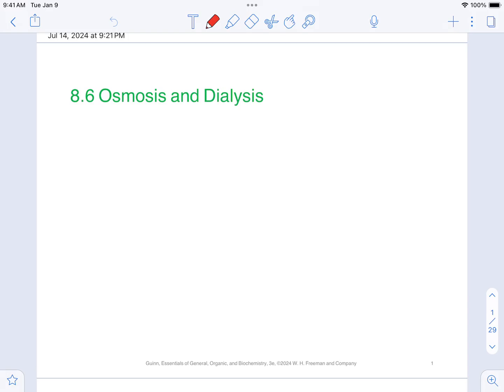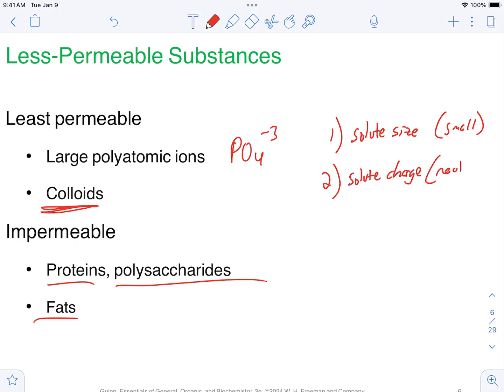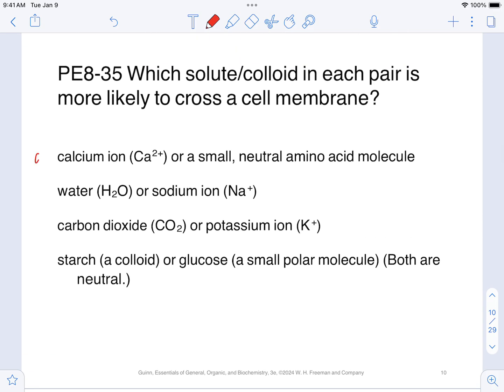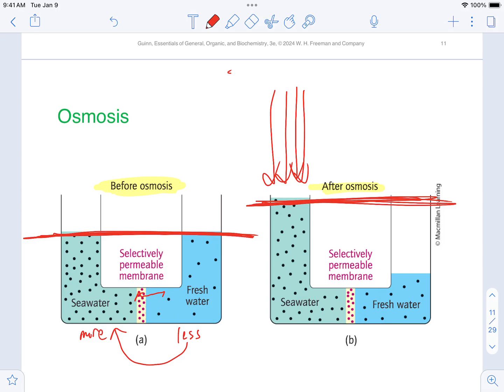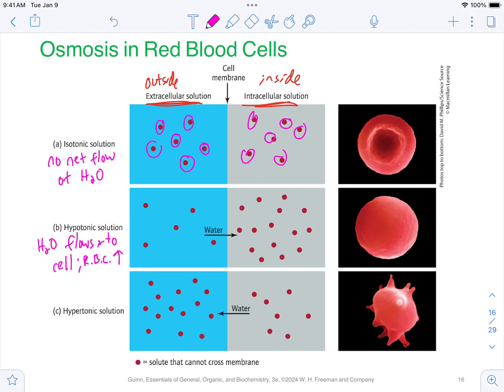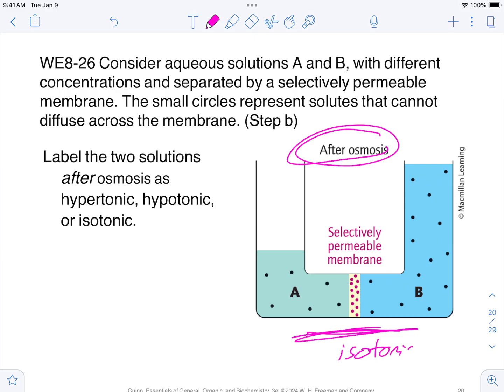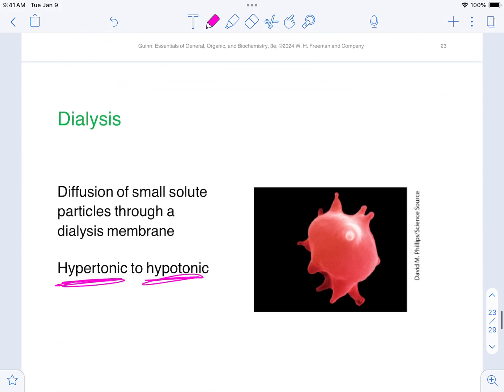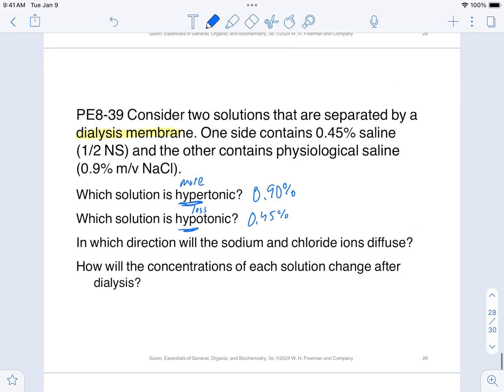Osmosis and Dialysis